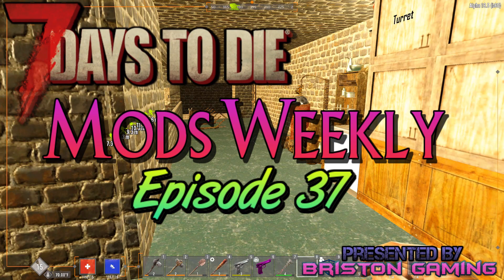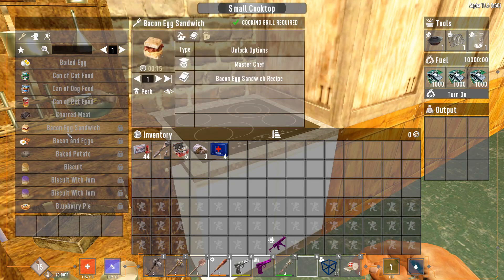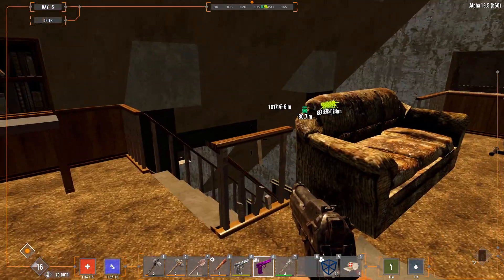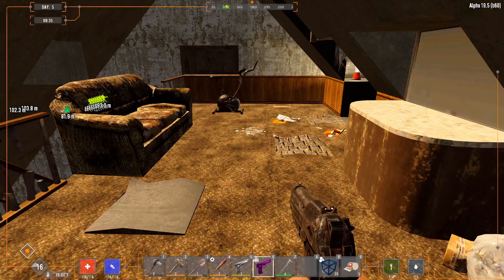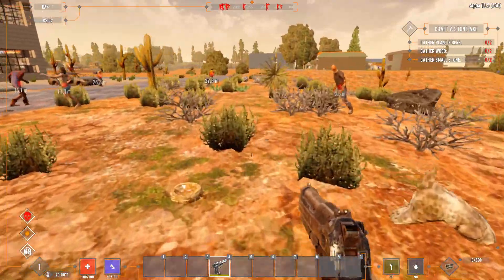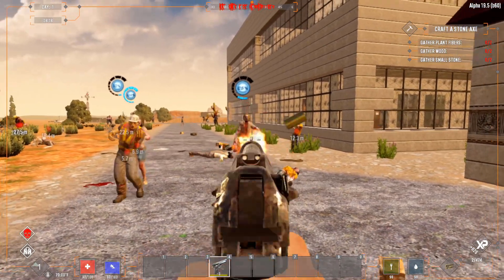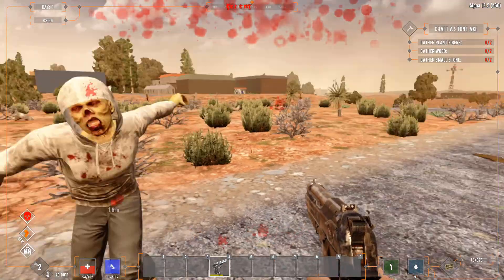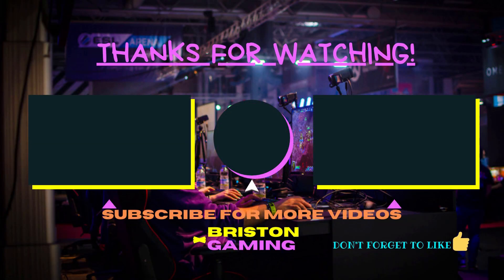7 Days to Die Mods Weekly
In today's 7 Days to Die Mods Weekly, Episode 37, we take a look at some more game play enhancing mods.  These mods are perfect for new players, they work well for groups, and they don't break the game. If you are wondering what mods are good mods to use for 7 Days to Die that won't crowd your game, then look no further than this.  This series dedicated to bringing you a lot of mods that can greatly enhance game play without bogging down your system by adding in additional building items, crafting items, crafting stations, places to explore and many more things to keep the game from becoming stale.  I love doing these videos and showing the hard work these creators put into their works. The various artists and modders that have built these mods have done great work on making these mods amazing, make sure you check them out and give them some love!

00:00 Intro
00:21 Valmod Foods
02:08 Bobbleheads
03:41 Fallout Perks
05:29 More Zobmies and Hordes